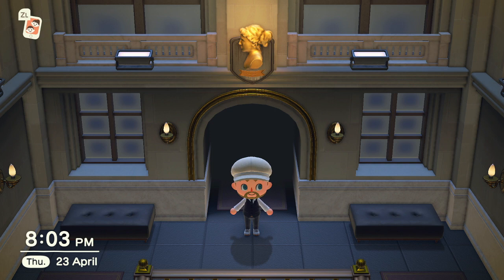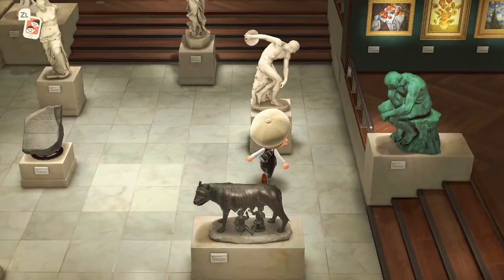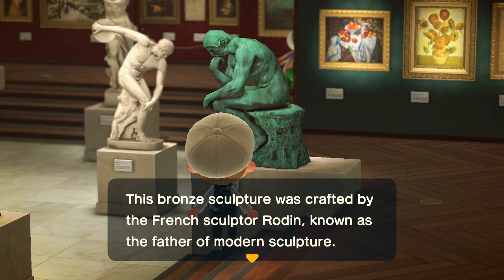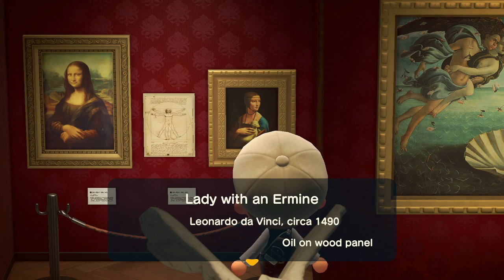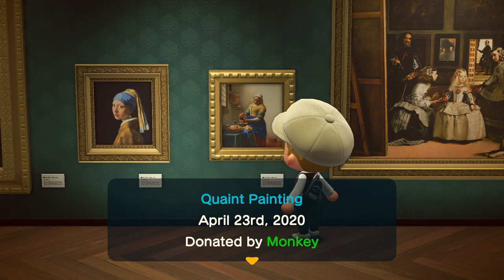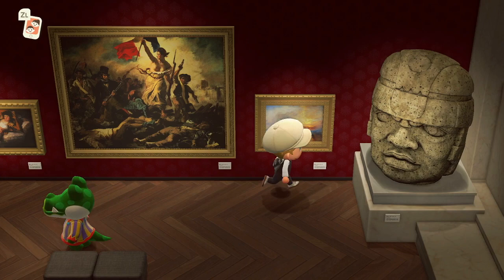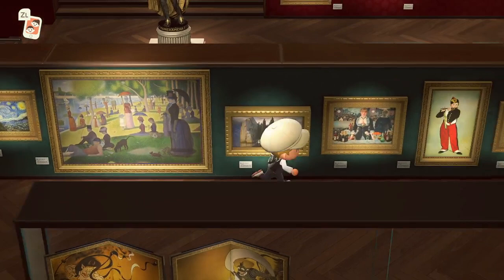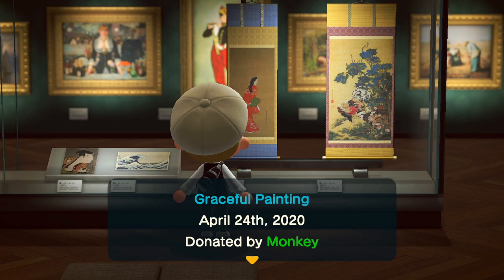All Real vs. Fake Paintings in Animal Crossing: New Horizons | How to Spot Fakes